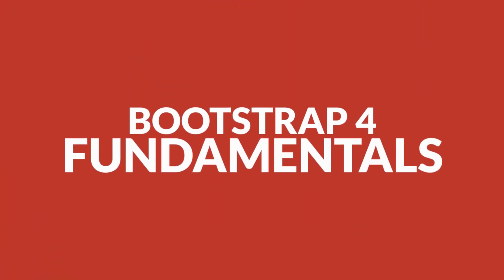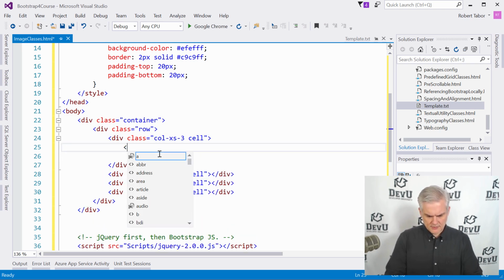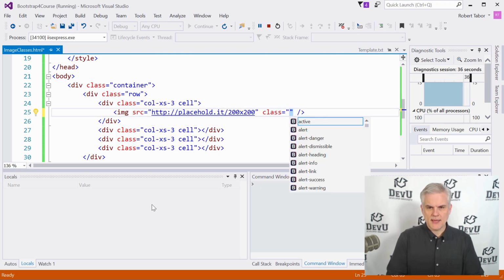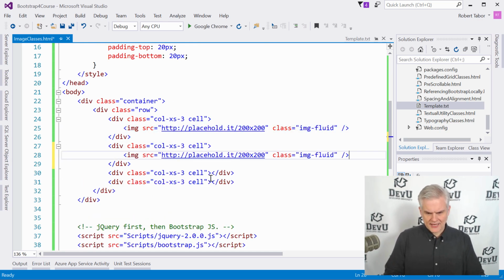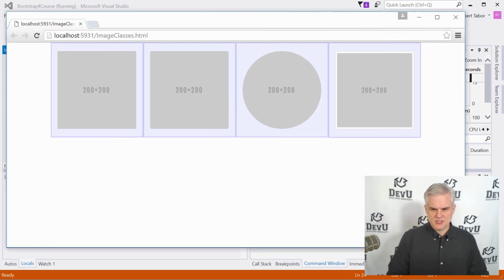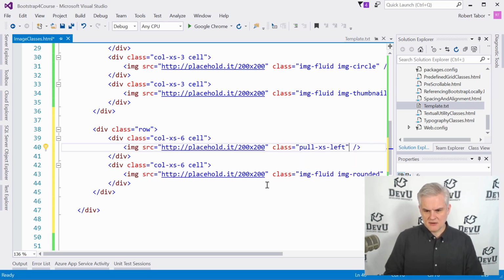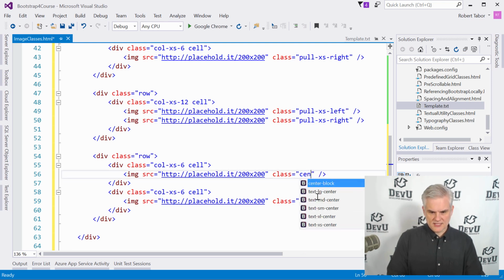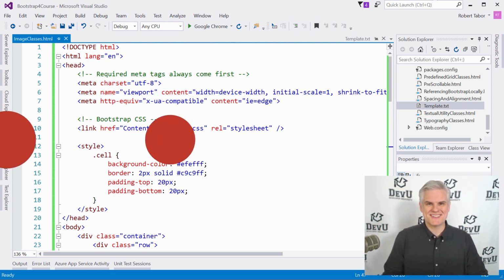Bootstrap 4 Fundamentals - Lesson 21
Lesson 21 - Image Classes